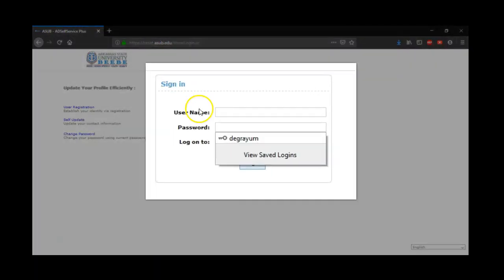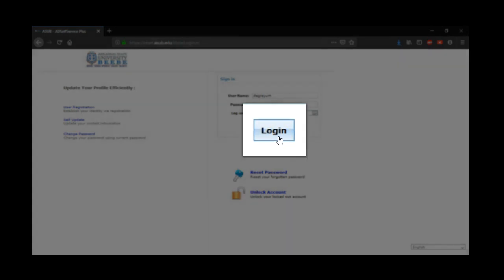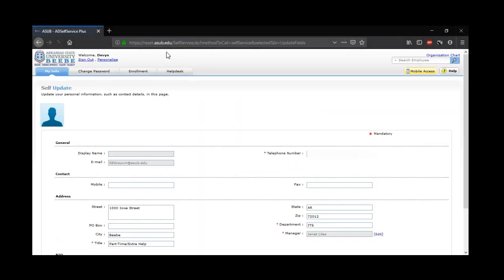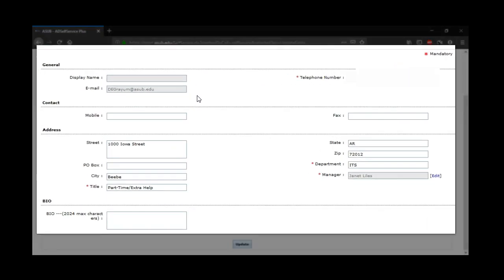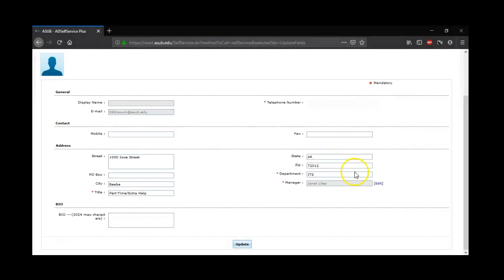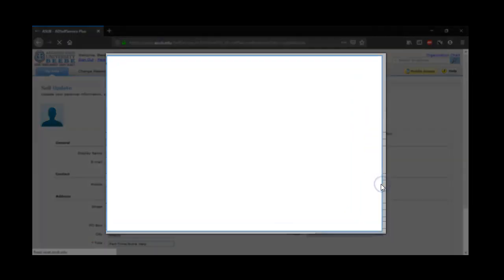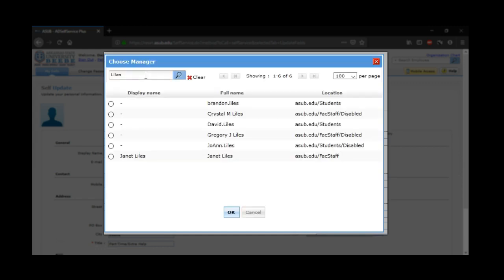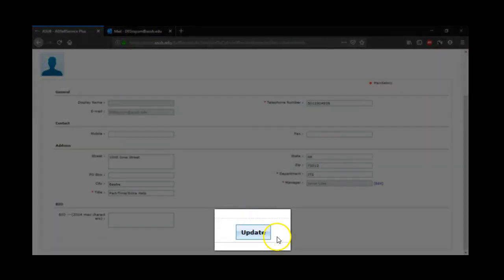Updating Your Directory Info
This video explains how you as an employee can customize your information that appears on the directory.